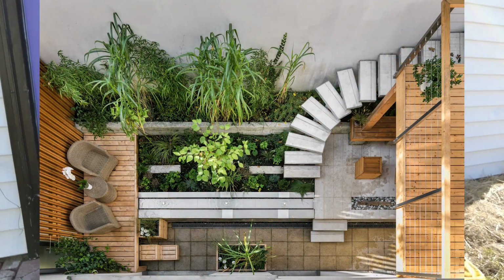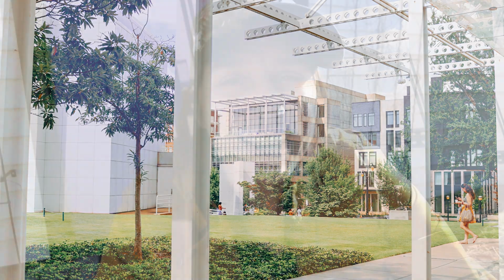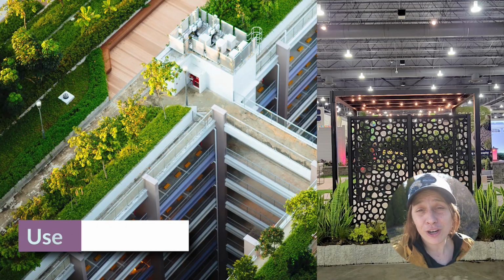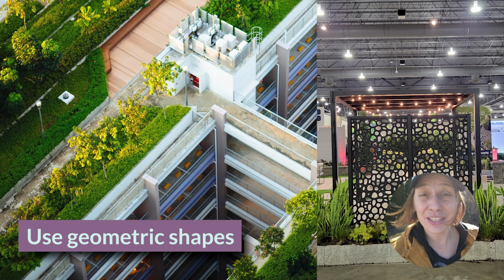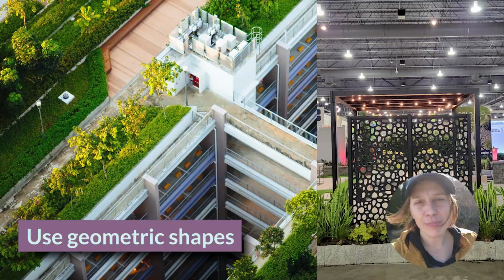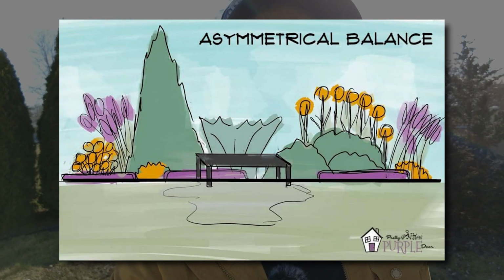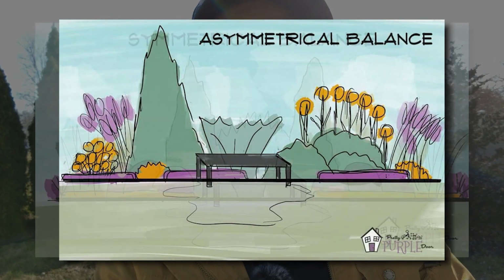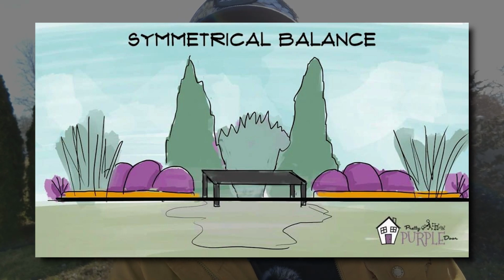Design a Modern Garden: How to design a smooth & sleek contemporary style garden at home!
Clean lines. Industrial features. Minimalist plantings. It’s no wonder the modern/contemporary garden style is so popular. In this video, I’ll go over my top tips for incorporating this modern garden style into your own home landscape… along with lots of ideas for plants and features to use!

-Plant Perfect Activity Book to plan a “uniquely you” garden space (Book)

About the Video:
In modern and contemporary garden design, the perfect symmetry of geometric shapes of traditional gardens is replaced by asymmetrical, sometimes interlocking, lawn and patio shapes.

Modern landscape can be defined as clean-lined, hard-edged and minimalistic. Modern design style is characterized by heavy uses of metal, concrete and monochromatic or pale color palettes. Modern design focuses heavily on the function of the materials rather than nature.

Modern vs. Contemporary? While I’ll be covering both modern and contemporary garden styles under one heading, it may be helpful to remember that while all modern landscaping can be contemporary, not all contemporary designs are modern.  Modern design style is typically better suited for commercial property and contemporary design.

Here are my top tips to nailing the modern/contemporary garden style at home:

-Less is more: Plantings for modern gardens are usually very minimal. Choose one main staple plant and repeat it over and over again throughout the landscape. Most modern/contemporary garden designs incorporate a very SMALL variety of plants in a very narrow range of colors). Also keep your hardscaping choices to a minimum. Try to use the same styles and colors throughout your design.

-Geometric Shapes: Modern/Contemporary gardens can have straight paths or curved paths. The trick is to create very strong lines and geometry in the design. That’s why the use of geometric-shaped precast concrete stepping stones are common in modern and contemporary garden styles. They work… because they’re highly versatile and inexpensive.

-Architectural sculptures, planters and water features: Sculptures and planters that are smooth and sleek work great for this design that’s based on geometric forms. Many landscape designers will choose features made from concrete, resin or ceramic in gray or bold colors are a great choice to mimic and contrast the shapes in your modern garden. Incorporate water features like ponds and fountains with clean lines and geometric shapes are a staple in modern garden styles.

-Go smooth and sleek: When in doubt, choose hardscape elements that are no frills -- very smooth and sleek. Add Metal. Whether it’s metal grids, sheet metal or even galvanized steel can help to carry out the modern look of this garden style. Just make sure there’s no patina or rust to the metal to maintain that clean, contemporary look.

-Add an accent wall or feature: Accent walls or some bold pop of color is another great way to brighten up and liven up this typically stark and lifeless style.

Items to Incorporate to get the modern/contemporary garden style at home:

-Reflection pools
-Feature wall in a bold accent

🌷Helping you create a vibrant, manageable 4-season landscape that is uniquely you.🌷

I’m Amy and I help home gardeners design design landscapes that are uniquely you.

Code: MV5ZNKUY2QI5HZVC